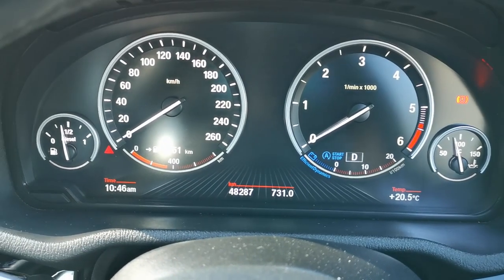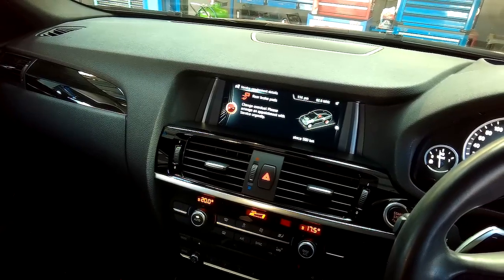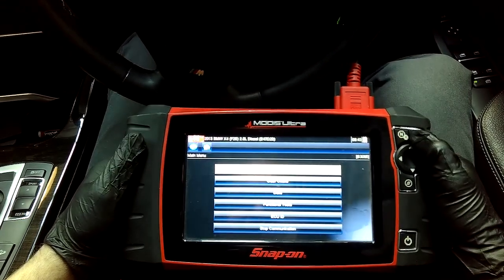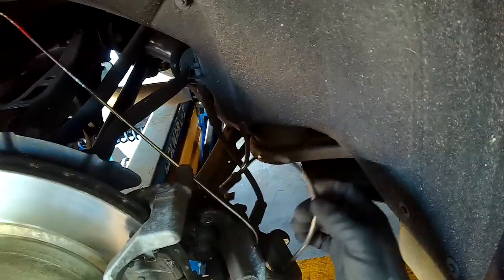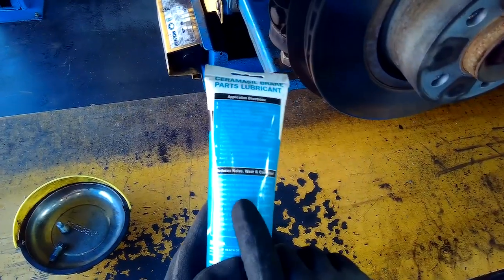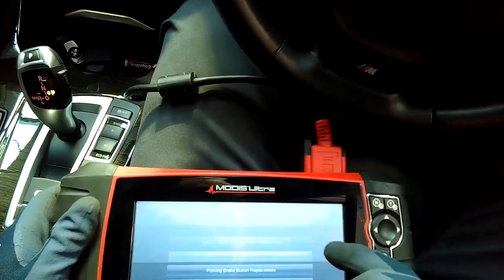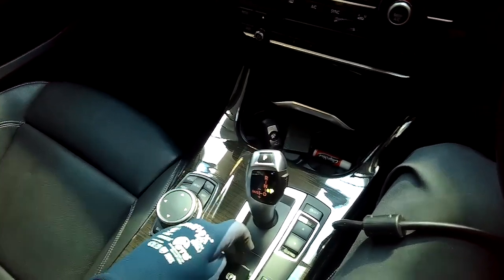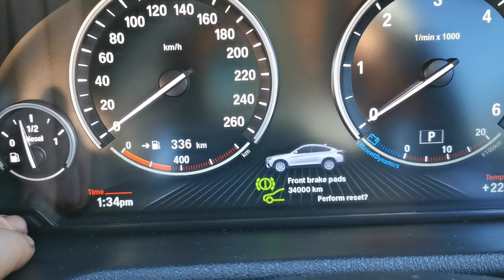BMW X4 Brake Fault Warnings - F26 Xdrive - How To DIY FIX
In this video I give a step by step guide on how to fix the warnings on the dash of a BMW X4 2015 - this included replacement of the rear brake pads, resetting of the brake inspection indicator & lights.

Link for the Bendix Ceramic Synthetic Brake Parts Lubricant that I use

Tool options that I recommend and use

The Exact Vehicle details - BMW X4 F26 XDRIVE 20d 2.0L B47 D20 A DOHC 16v Turbo Diesel Direct Inj. 4cyl 140kW 8sp Auto 4dr Coupe AWD [01/14 - 12/18]